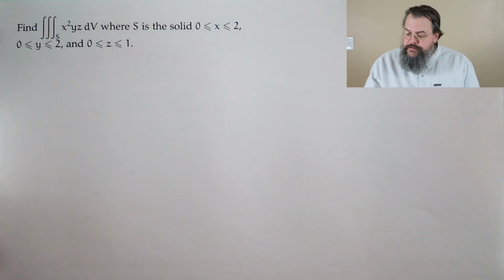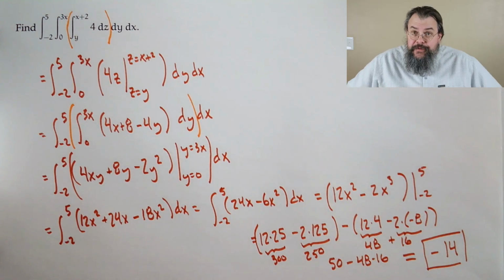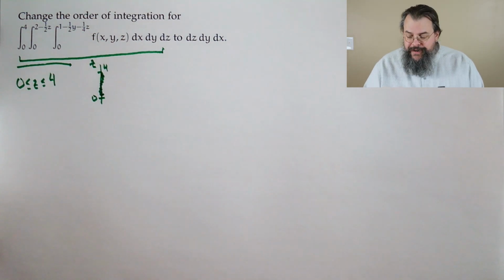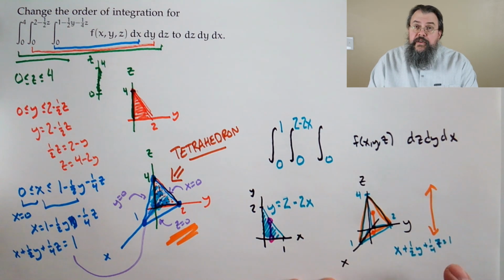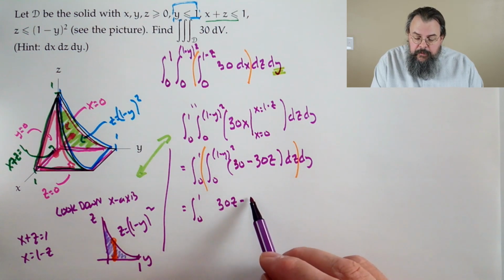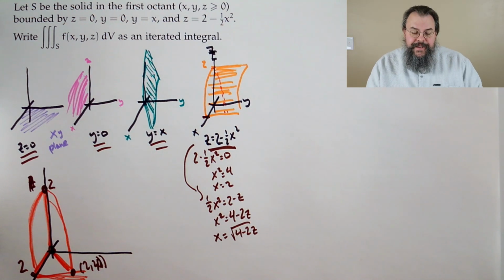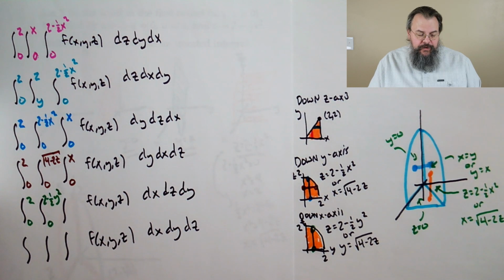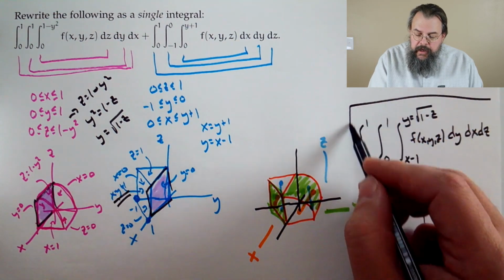Calculus 3 -- Triple integrals; changing order of integration (3D) -- Practice